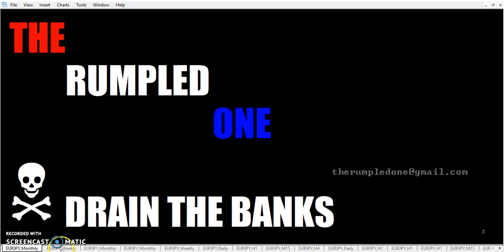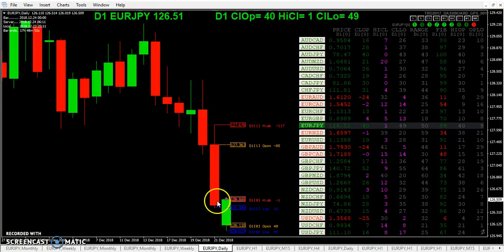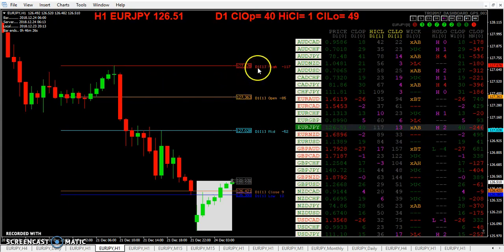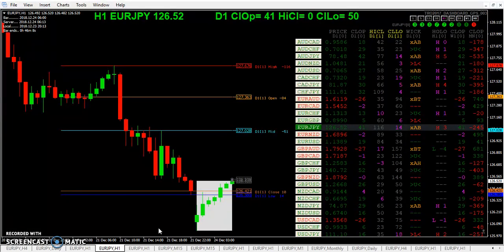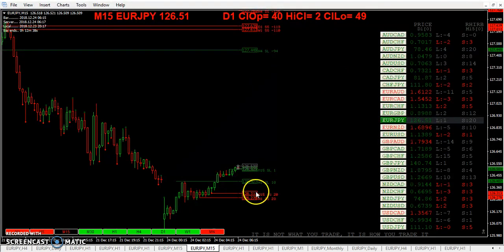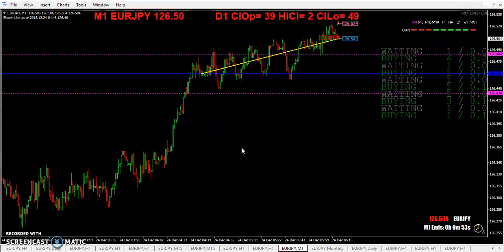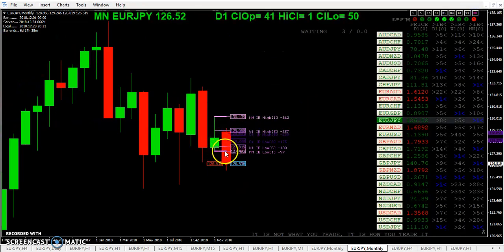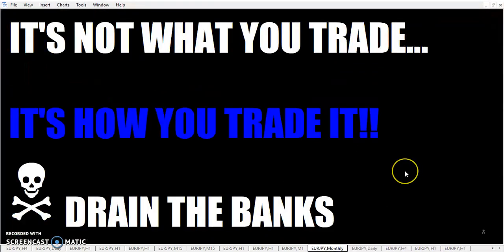20181223 TRO TRADING WEEKLY OPEN AND GAP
The information in this report/video is provided on {as is basis}. The information represents general buy and sell alerts and is not intended to provide specific investment advice to any Individual or group. We do not warrant the accuracy, completeness, timeliness, or reliability of the information contained herein. The materials and information in and provided by this report include facts, views, opinions, and alerts of individuals and organizations deemed of interest. In no event will we and our agents and affiliates be liable to you or anyone else for any decision made or action taken by you in reliance on news and information contained herein or distributed from this report. We do not guarantee that trading methods or systems presented in its services will result in profits or losses. Past results are not necessarily indicative of future performance.